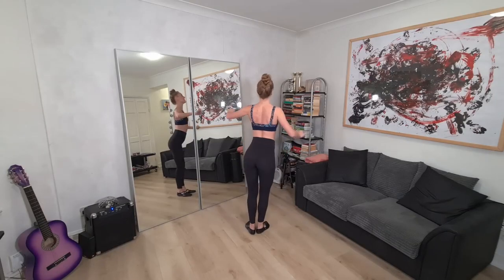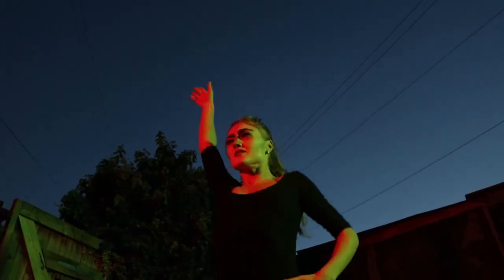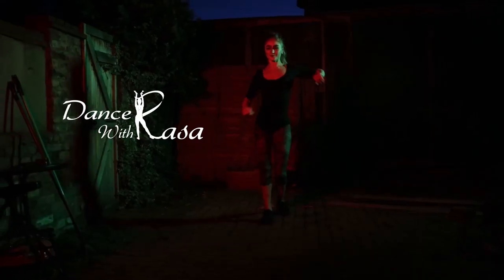Why It's So Important To Learn Salsa and Bachata Styling - Dance With Rasa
Do you neglect styling lessons? Do you ever argue that you prefer to "learn on the dancefloor" or take partnerwork lessons? In my opinion, you can not improve without learning styling! It is so important for so many aspects of your dancing, and in this video, I will talk about just some of the reasons I think it's important to take solo styling classes, including online workshops.